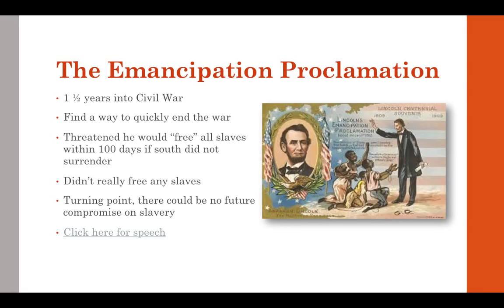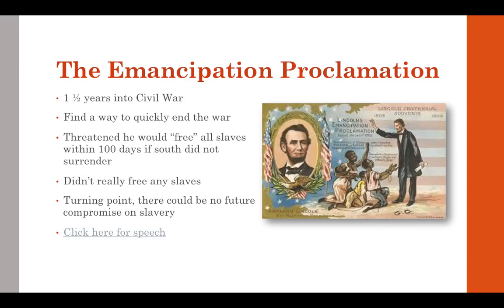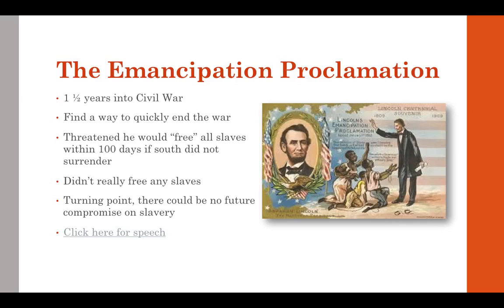Lincoln The Emancipation Proclamation